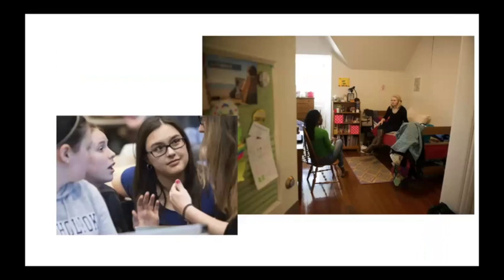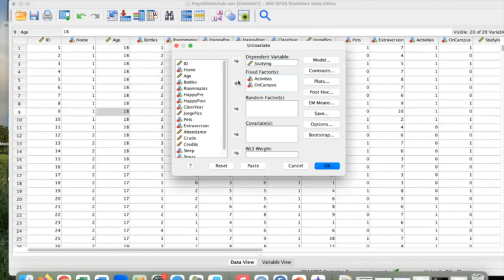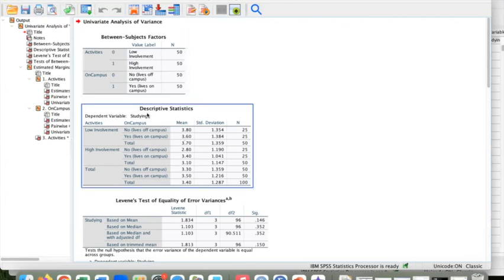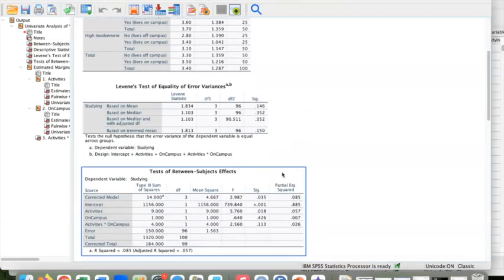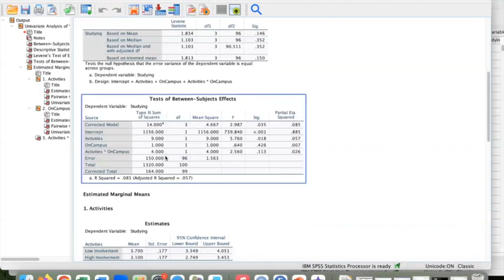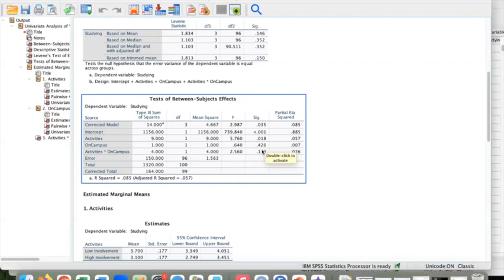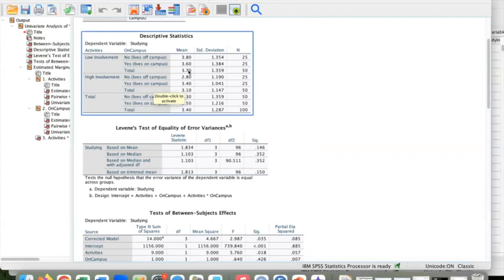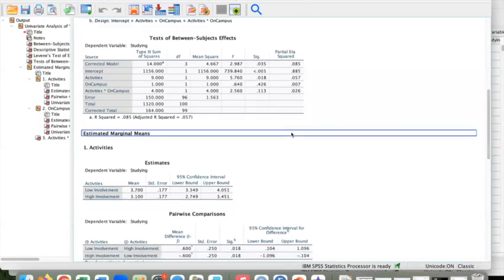MHC Psychology Statistics Hub Factorial ANOVA SPSS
Welcome to a Mount Holyoke College Psychology Statistics Hub tutorial on Factorial ANOVA using SPSS, to be used in tandem with hub materials.